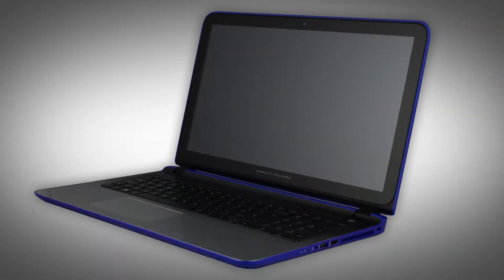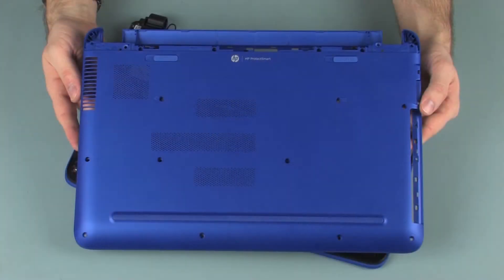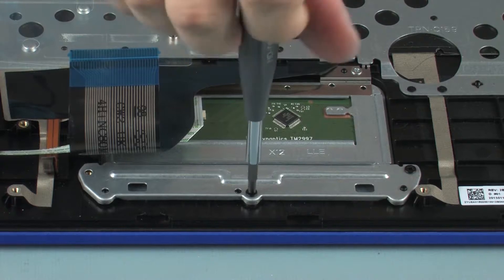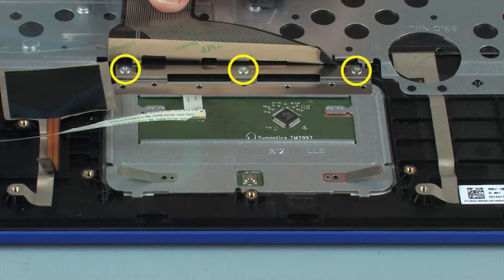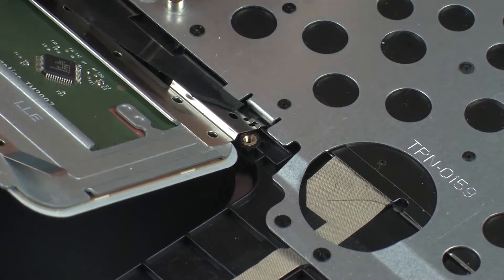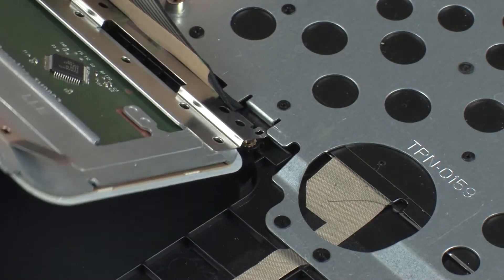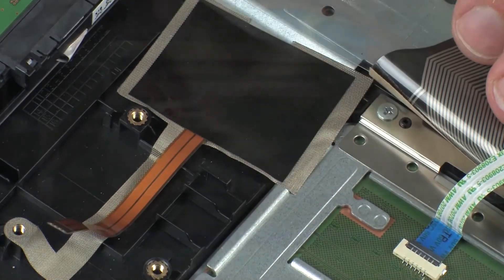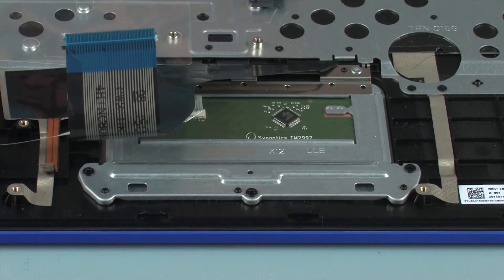Replace Touch Pad Board | HP Pavilion 15-ab000 Notebook | HP Support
Learn how to remove and replace the touch pad board on the HP Pavilion 15-ab000 notebook.